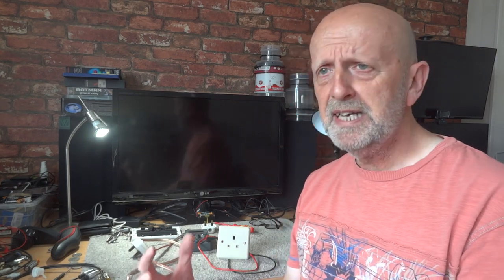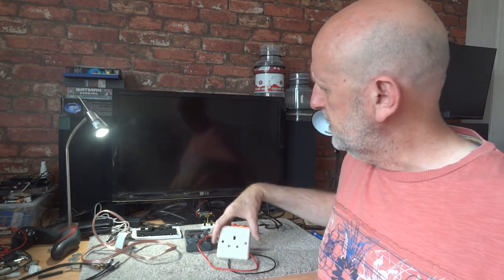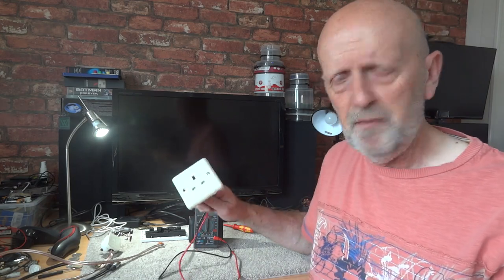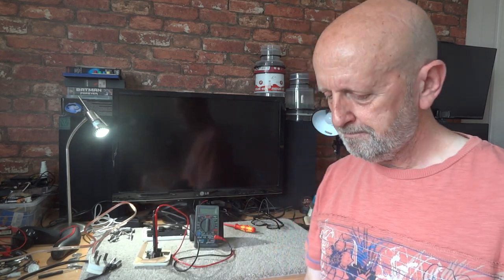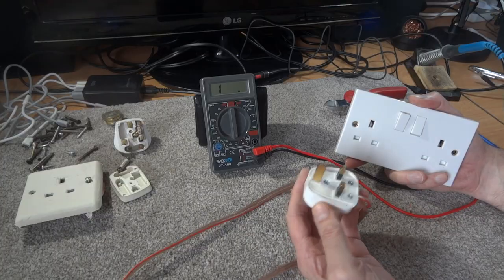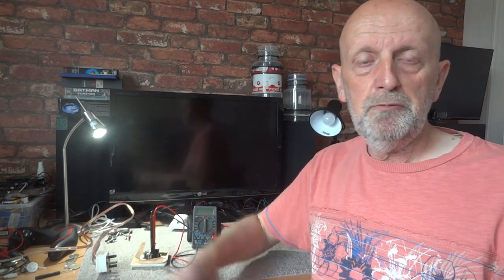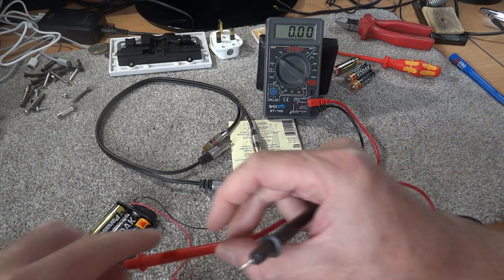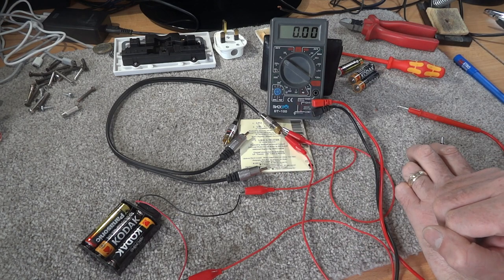Bad Connection on Dirty Wall Power Plug Sockets. Time for New Ones. HiFi Audio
Maybe it's a good idea to replace old plugs and wall power sockets for a new one with better connection
Also a look at a directional rca cable.